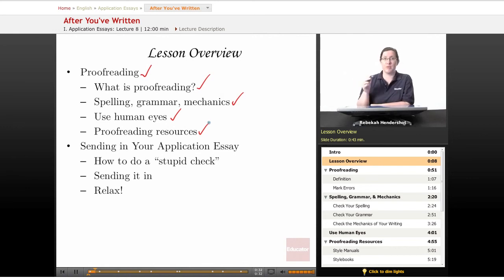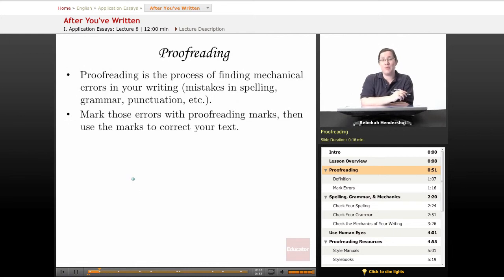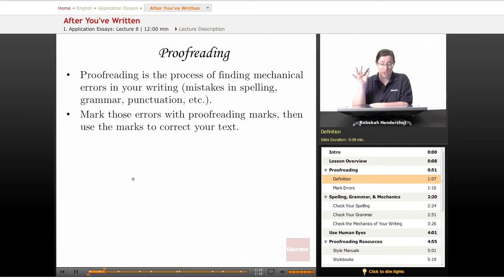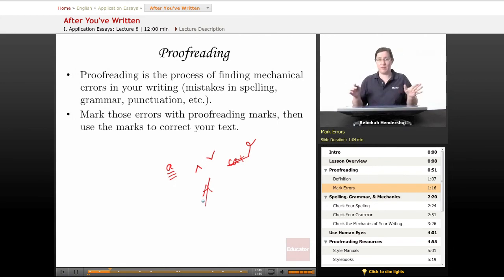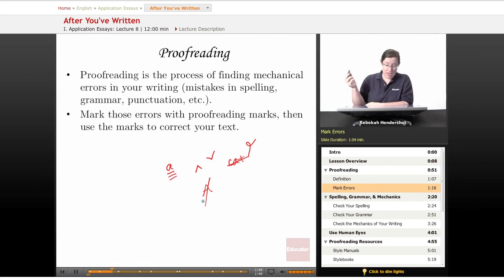Application Essays - After You've Written